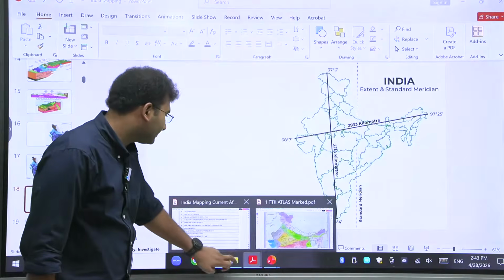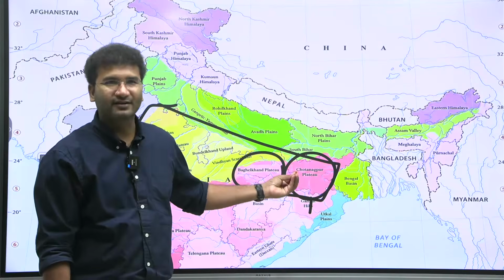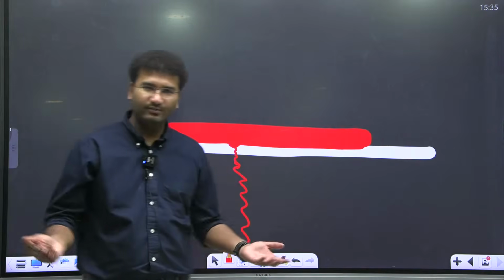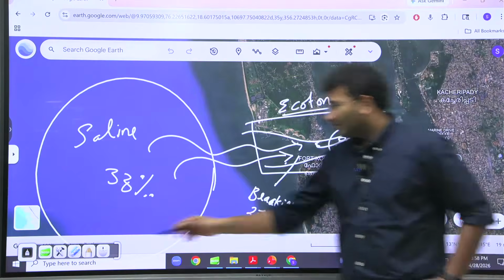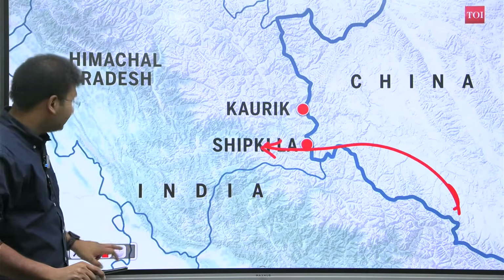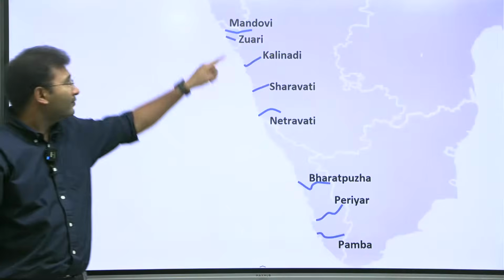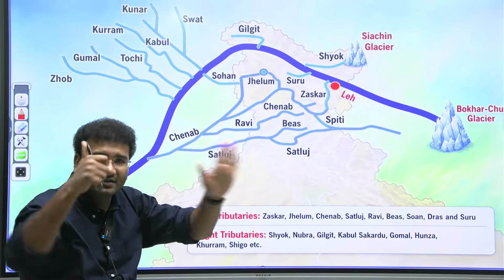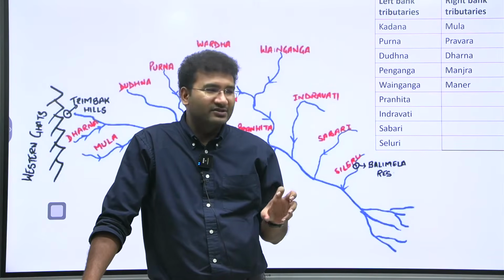INDIA Mapping for Prelims – Class 05 | Madhu sudhan Reddy Pakala | ARK Reflections IAS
Welcome to Geography Mapping Classes by MSR PAKALA– 05 by ARK Reflections IAS.
In this session, P. Madhusudhan Reddy Sir introduces the fundamentals of geography mapping, an essential skill for UPSC and other competitive examinations. This class focuses on building a strong foundation in map understanding, location identification, and conceptual clarity required for effective answer writing.

Geography mapping plays a crucial role in both Prelims and Mains, helping aspirants improve accuracy and analytical ability. This series is designed to simplify complex concepts and make learning interactive and exam-oriented.

Welcome to ARK Reflections IAS  🌟

🔹  Courses Offered:  UPSC Prelims, Mains, Optional Subjects & Interview Guidance
🔹  Specialized Test Series:  Improve your speed, accuracy & confidence
🔹  Personalized Mentorship:  Learn directly from top-ranked mentors

🏫  Visit Us:  ARK Reflections IAS, Ashok Nagar X Road, Hyderabad-20